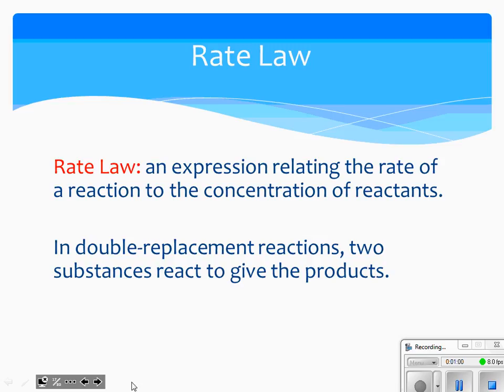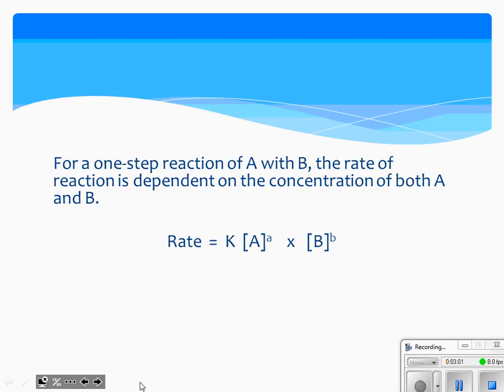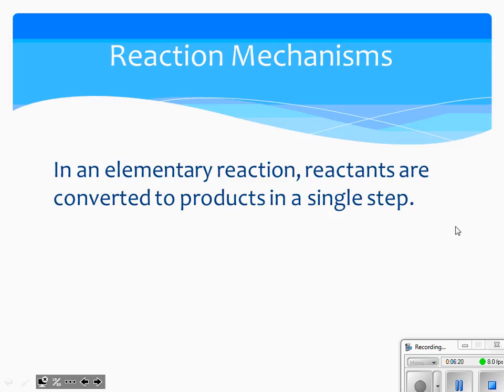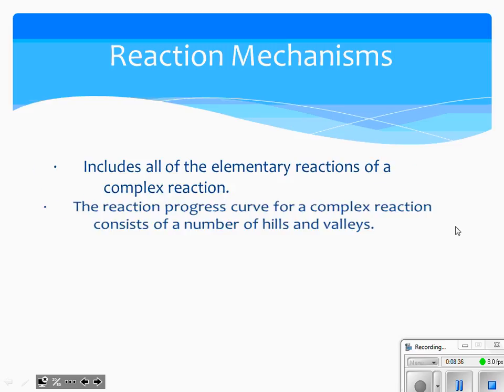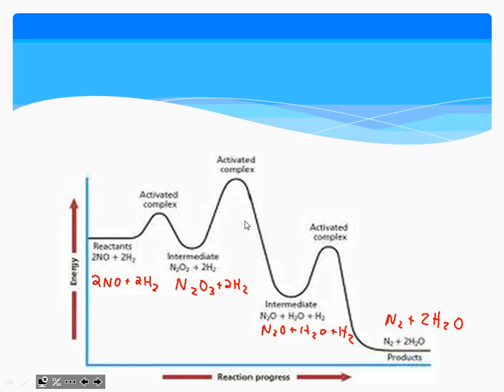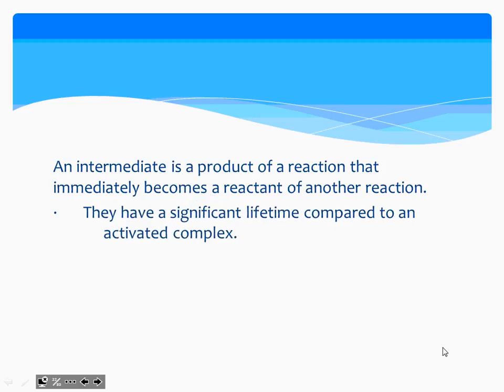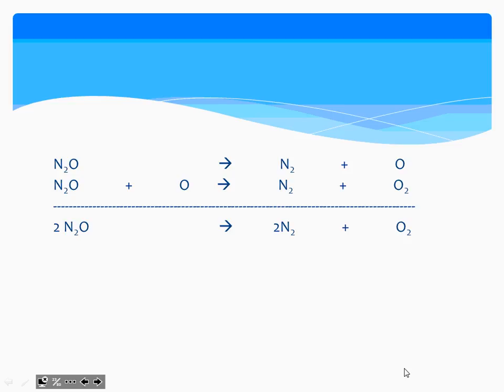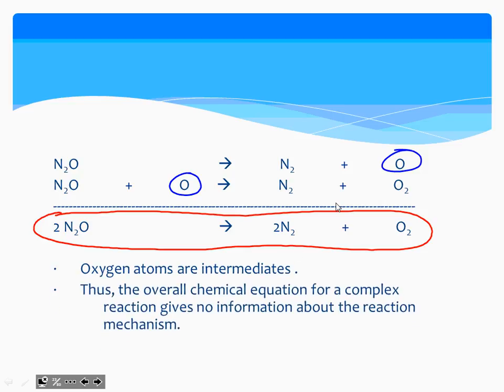Lecture Rate Law and Reaction Mechanisms